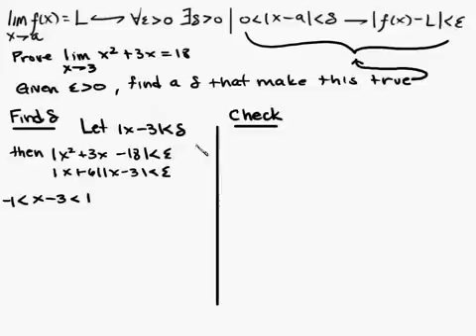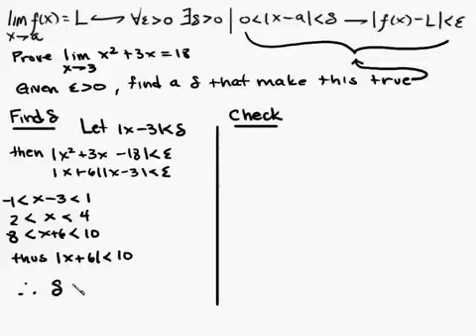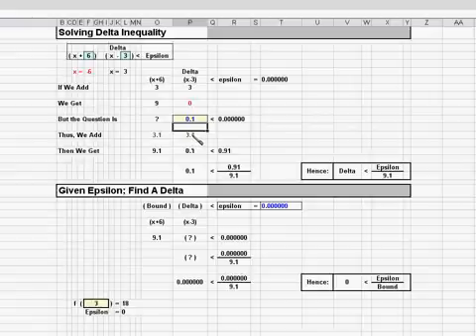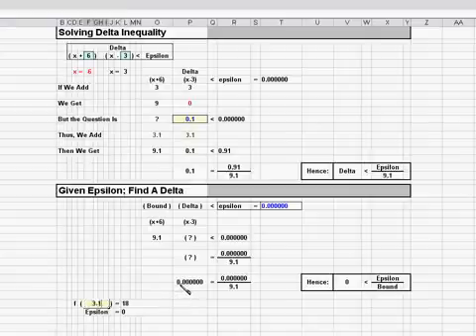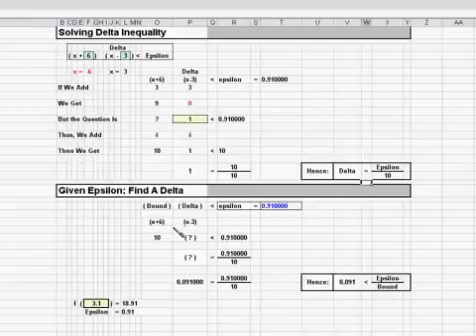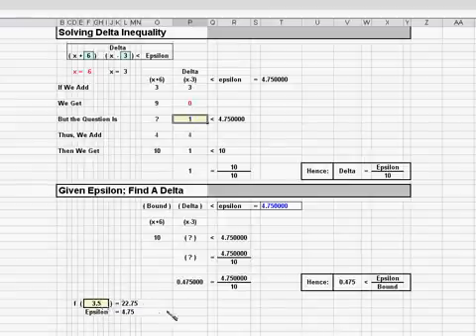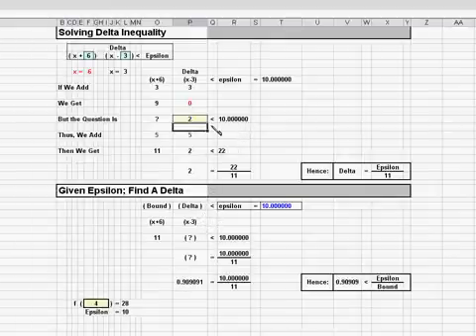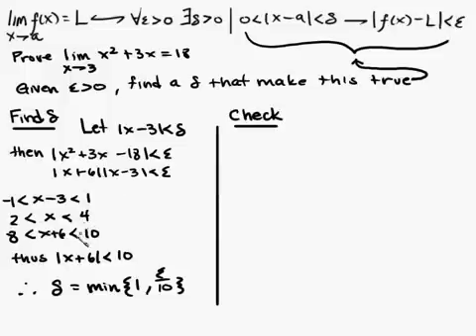Calculus - Epsilon Delta Limit Proof Part 3/4 Intuitive Math Help Limits